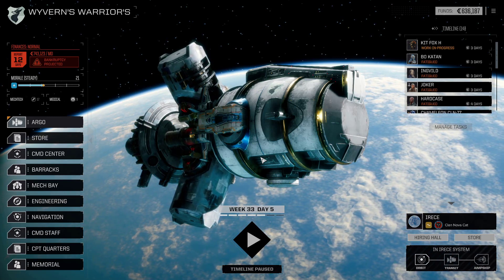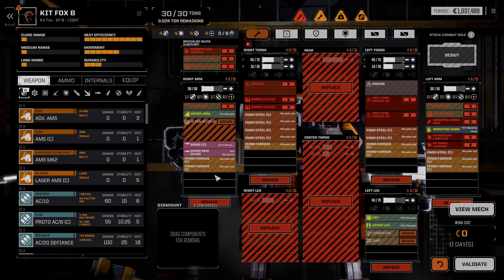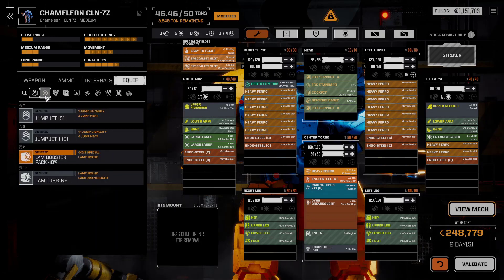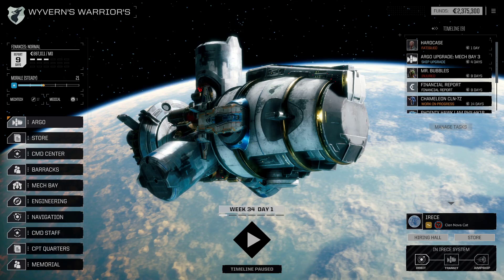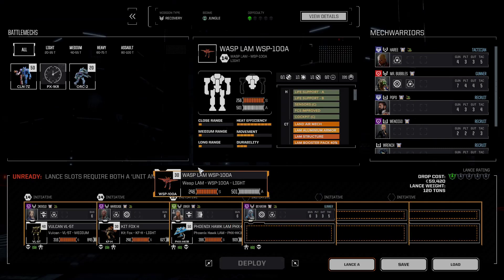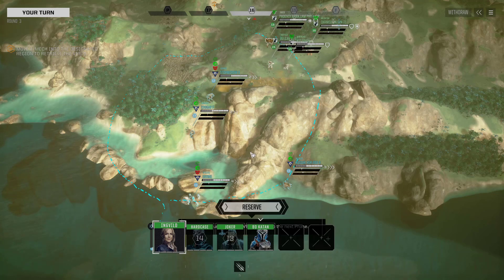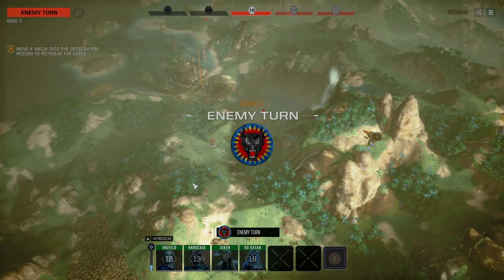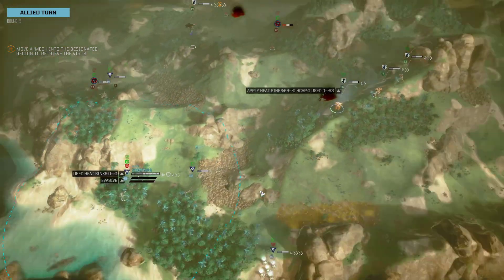RogueTech: LAM Start - Mission 27 - Building The Chameleon